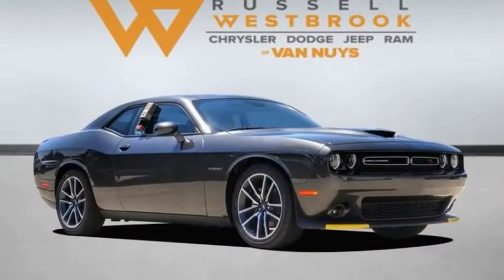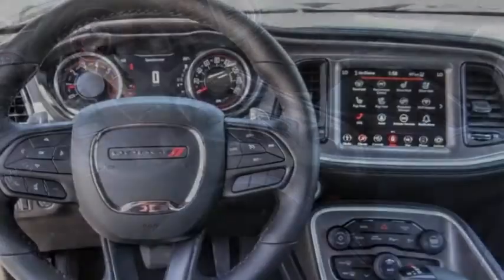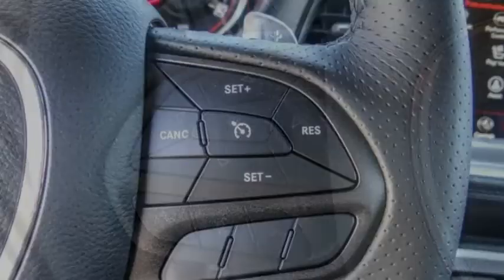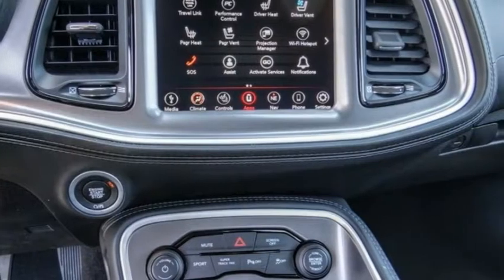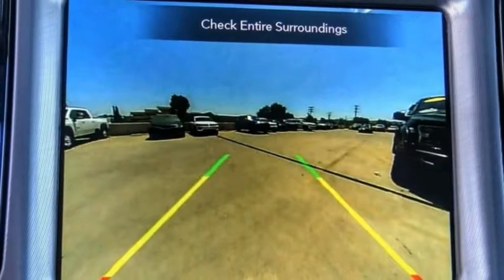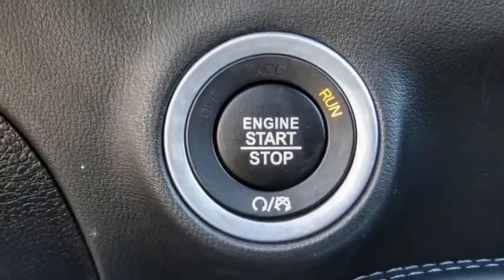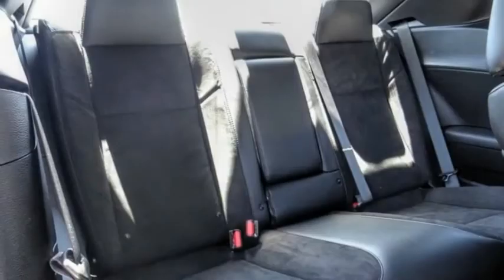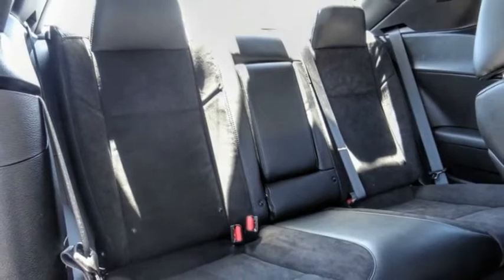2022 Dodge Challenger VAN NUYS LOS ANGELES SAN FERNANDO VALENCIA CANOGA PARK CL24299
2022 Dodge Challenger R/T RWD

RUSSELL WESTBROOK CHRYSLER DODGE JEEP RAM PROUDLY SERVICING VAN NUYS, LOS ANGELES, SAN FERNANDO, VALENCIA, CANOGA PARK, & SURROUNDING SOUTHERN CALIFORNIA LOCATIONS. THIS GRAY 2022 Dodge CHALLENGER IS EQUIPPED WITH A 5.7L 8-Cylinder SMPI OHV, AUTOMATIC TRANSMISSION, AND RECEIVES AN ESTIMATED 15 City/23 Hwy MPG. CONTACT RUSSELL WESTBROOK CHRYSLER DODGE JEEP RAM OF VAN NUYS TO SCHEDULE A TEST DRIVE AND TAKE THIS 2022 Dodge CHALLENGER HOME TODAY, OR VISIT OUR SHOWROOM CONVENIENTLY LOCATED AT 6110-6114 VAN NUYS BLVD VAN NUYS, CA 91401. STOCK #: CL24299 | 2022 Dodge Challenger R/T RWD TRACTION CONTROL SECURITY SYSTEM AIR CONDITIONING 2022 Dodge CHALLENGER R/T RWD Russell Westbrook Chrysler Dodge Jeep Ram of Van Nuys is driven and focused to ensure the highest customer satisfaction. A team above all, but above all a team. Price includes: $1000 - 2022 National Retail Consumer Cash (Type 1/B) 22CN1. Exp. 07/05/2022 STOCK #: CL24299 | VIN: 2C3CDZBT8NH192157 | 2022 Dodge Challenger R/T RWD TRACTION CONTROL SECURITY SYSTEM AIR CONDITIONING Russell Westbrook CDJR of Van Nuys